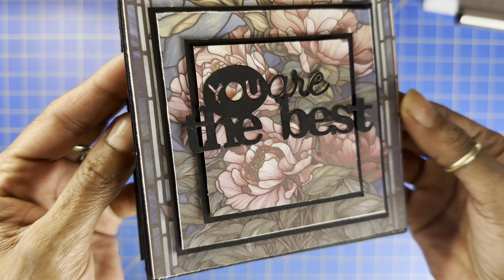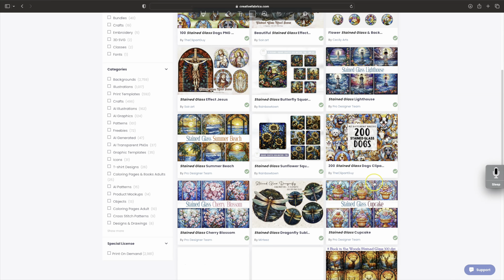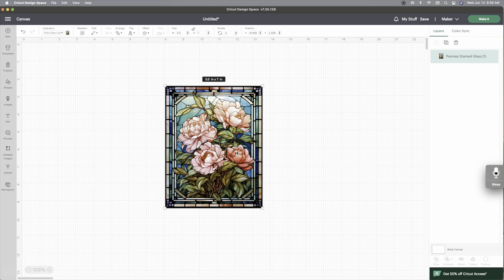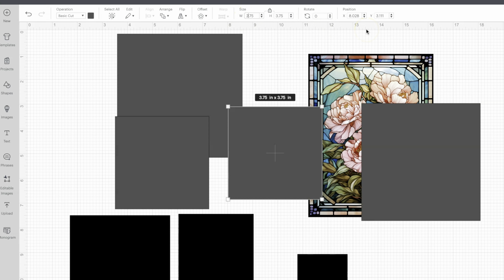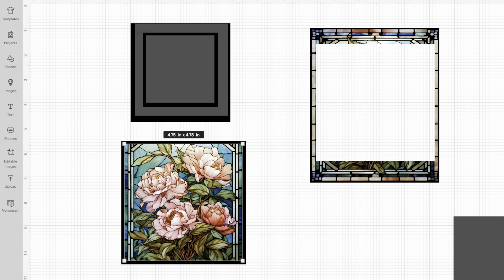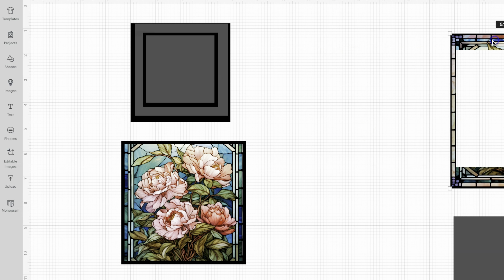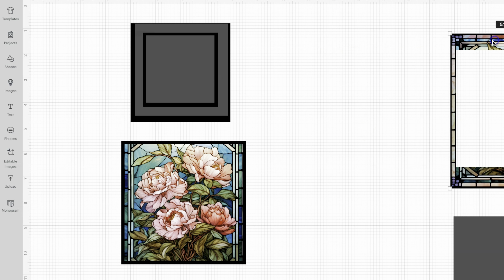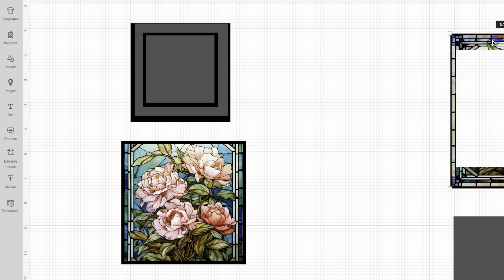PEONIES STAINED GLASS CARD TUTORIAL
Hey guys, in today’s video, I’m going to show you step-by-step how to make this incredible 3-D Stainglass card. It was so quick and easy to make to put together. You are going to come out with some awesome projects and don’t forget you can also do this with pictures so guys if you like this video please thumbs up like subscribe don’t forget if you like what you see, let me know leave a comment and also if you’re interested in some files that I got from creative Fabrica, he goes my link

This is an awesome website if you would like to sign up for a yearly subscription of only $59 for the whole entire year that makes it $4.99a month you can’t get no better than that cricket design space is $9.99 and they don’t have 6 million different items so guys, click on my link and sign up